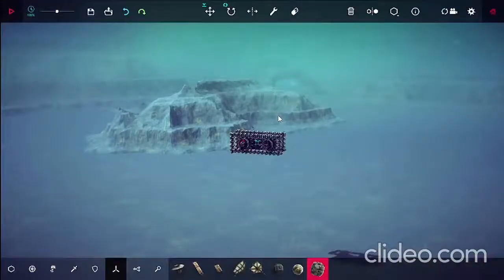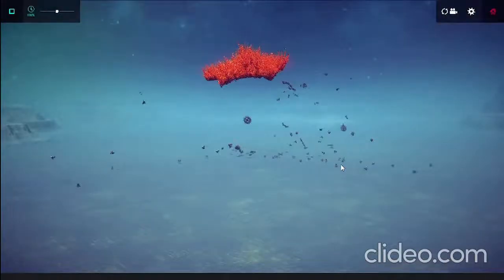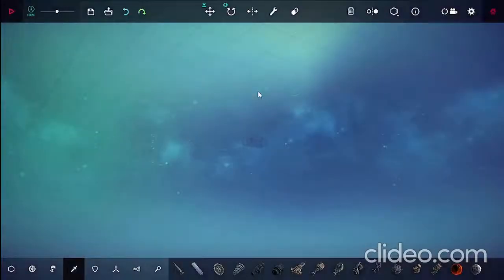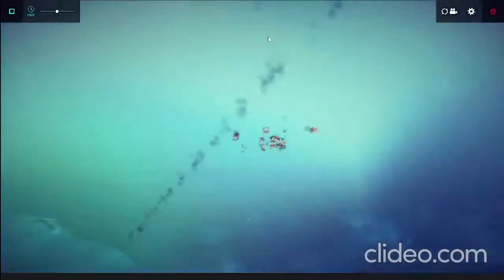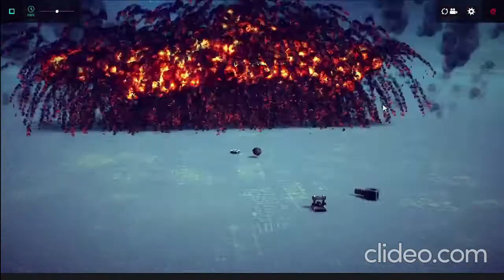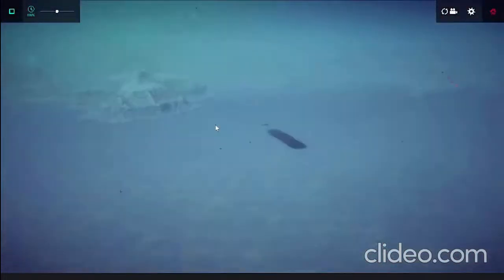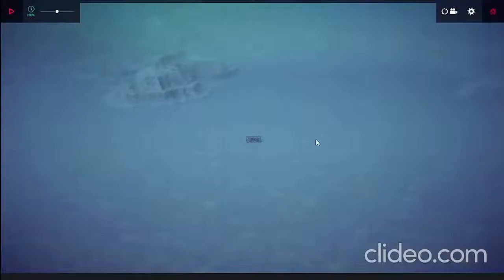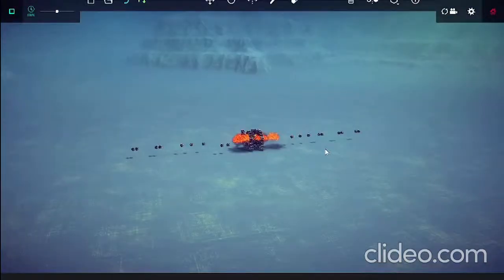I BROKE BESIEGE!!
Today I was just playing on besiege, add multiple bombs on one spot... and something weird happened.